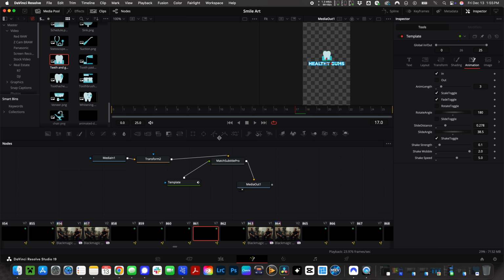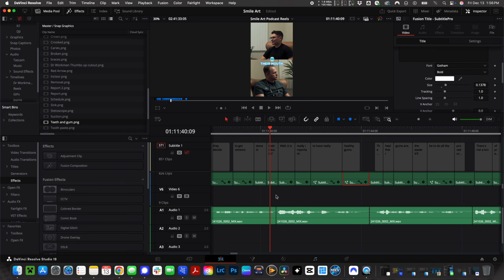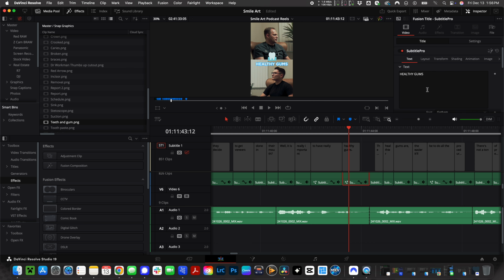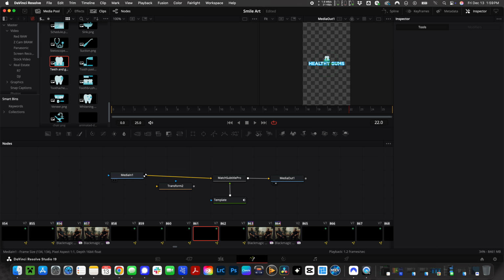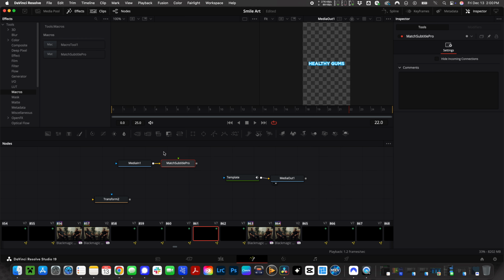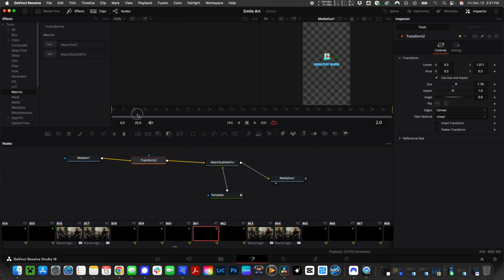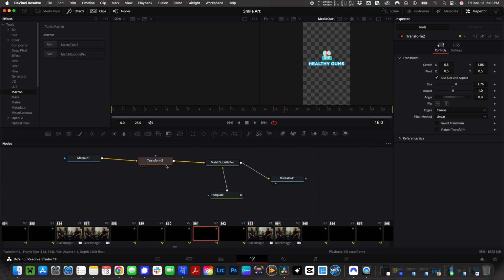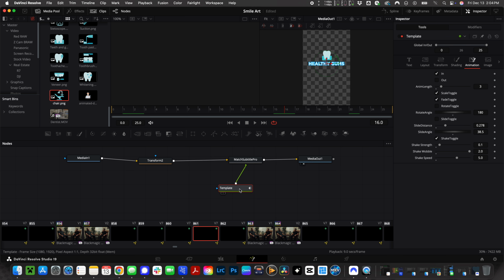How I Make Animated Captions With Graphics Without AI | DaVinci Resolve Tutorial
If viewers can tell AI made it, then it loses its magic. And your video will look and feel cheesy.

Many AI tools offer animated captions with graphics, and in today's world, customization is king. Where so many people are using low-quality AI tools that do a terrible job of making anything that looks original, creators who can do original work can shine!

I have made what I think is the most streamlined method for custom animated text and graphics without losing your human soul. And I made it with the best NLE in the world, DaVinci Resolve.